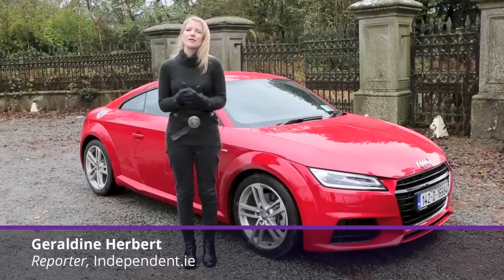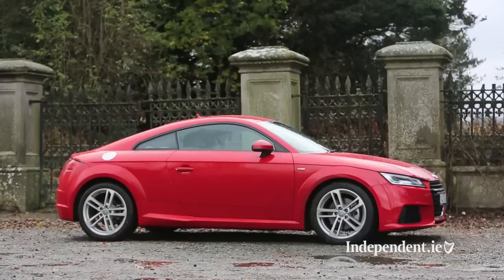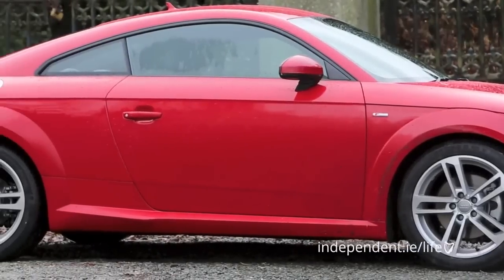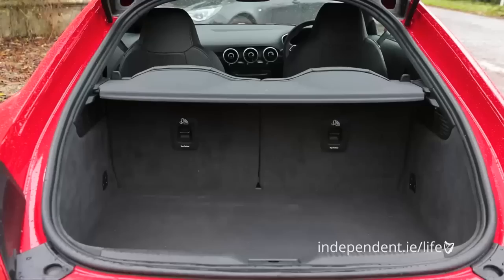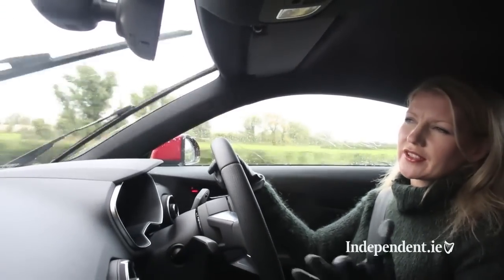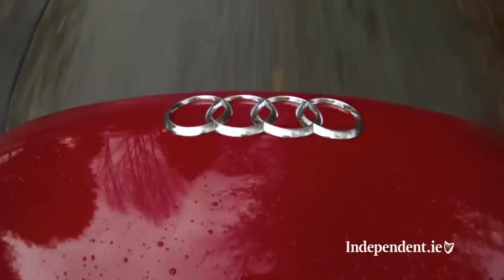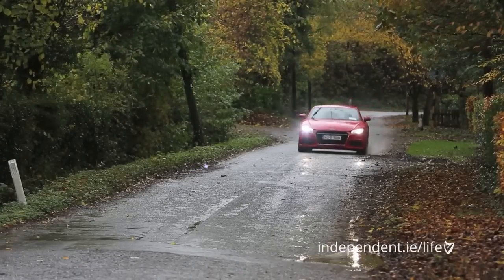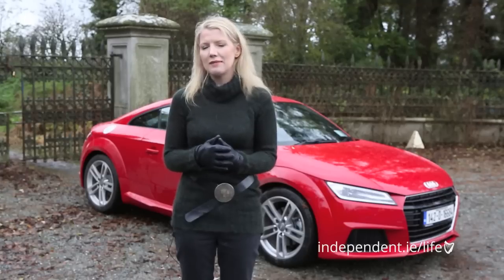Audi TT Coupe 2.0 Review by Geraldine Herbert